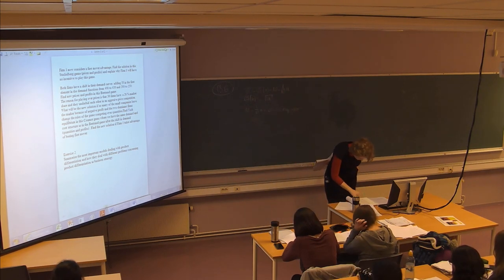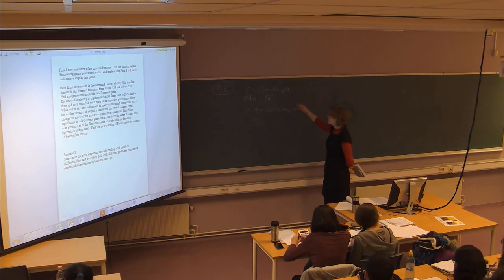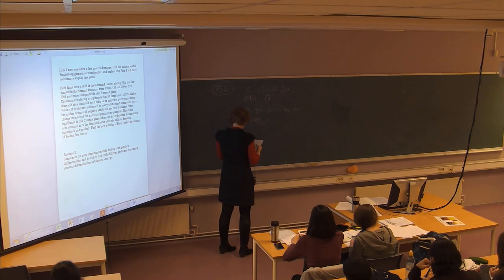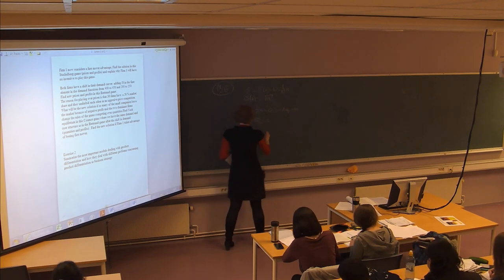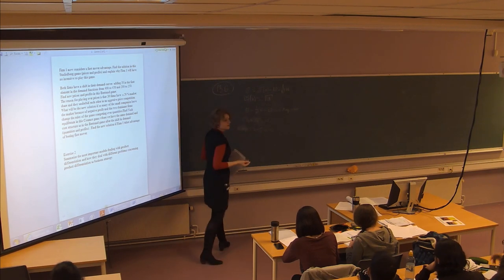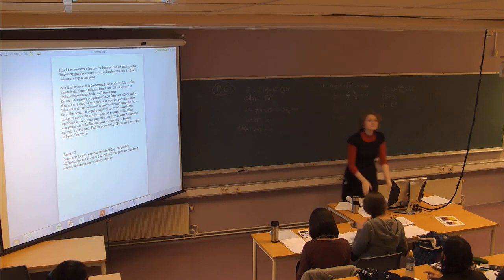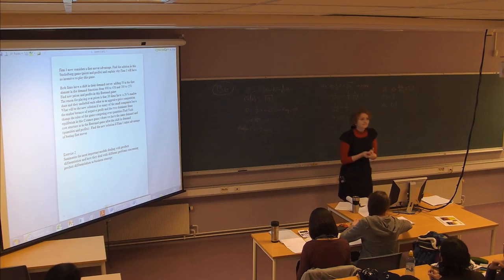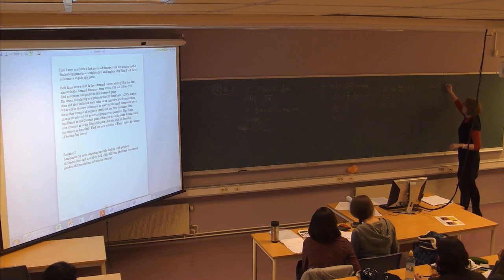01-F-34 Forelesning SØK710 (28. nov. 2014)